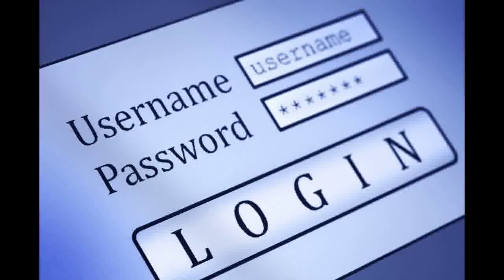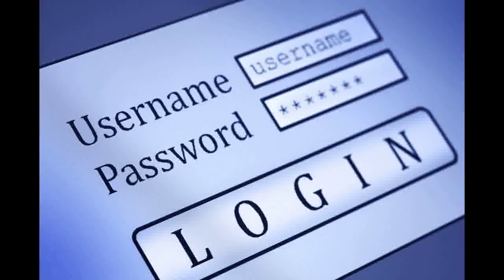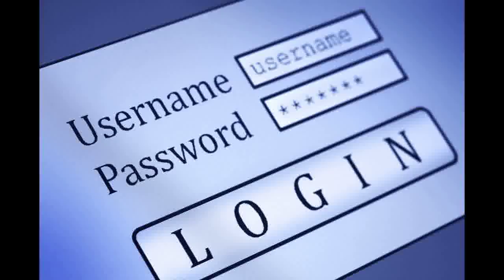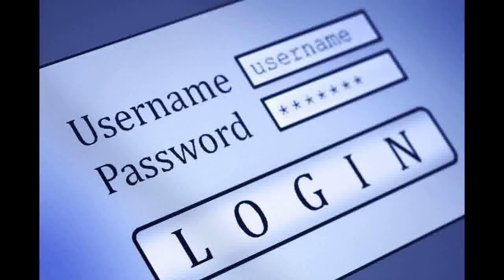Why We Might Be Stuck With Passwords for a While